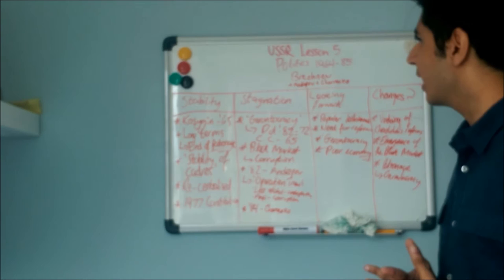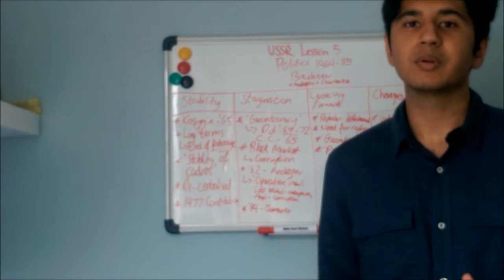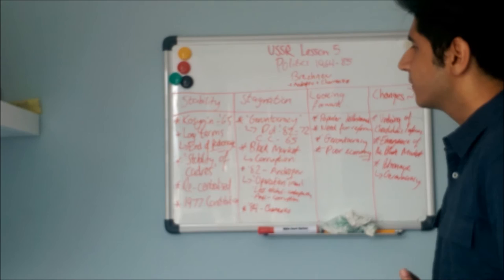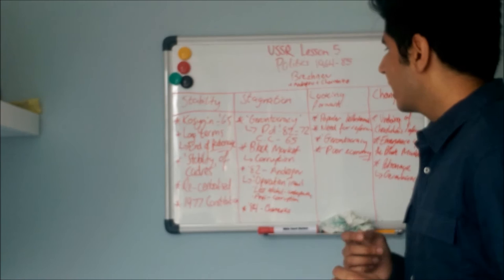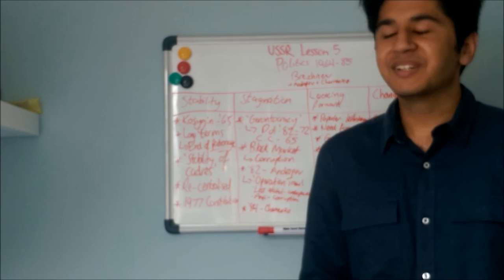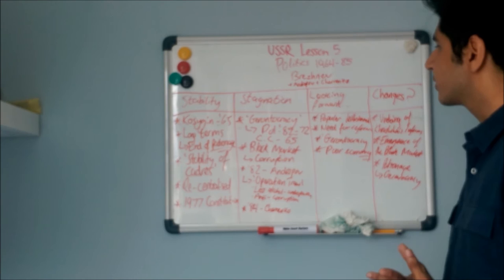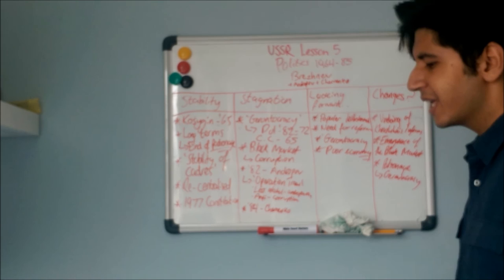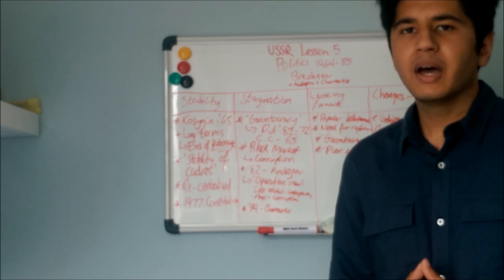USSR Lesson 5: Politics - Brezhnev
I look at the politics of the USSR from 1964 to 85.